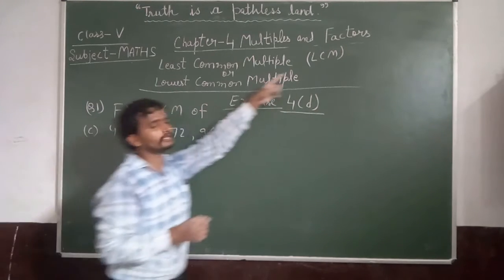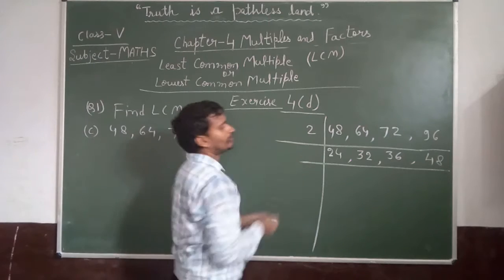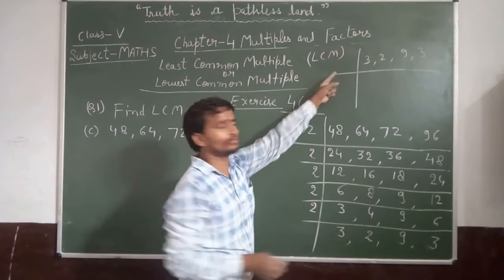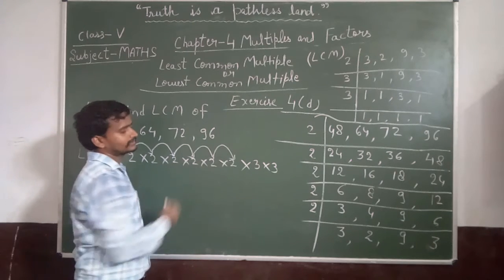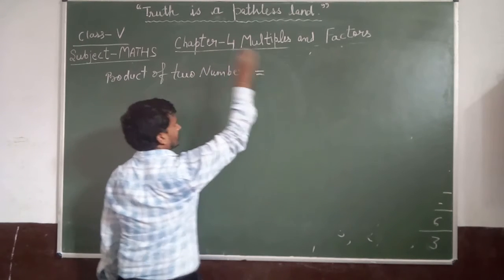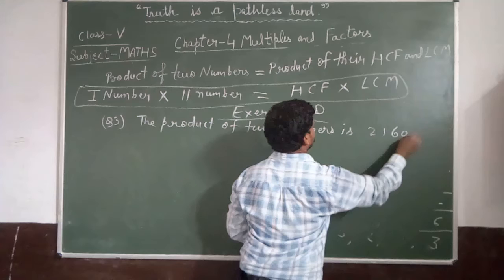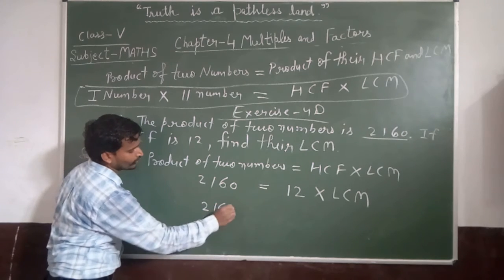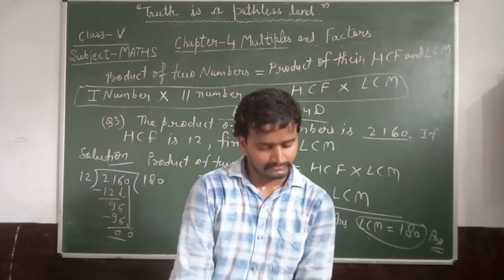Class V - Mathematics Chapter 4 (Multiples And Factors - Part 6)